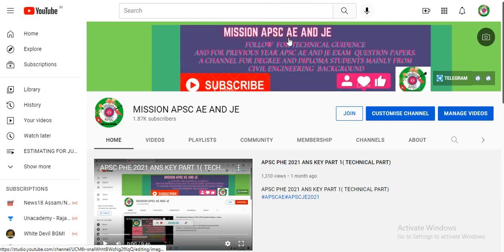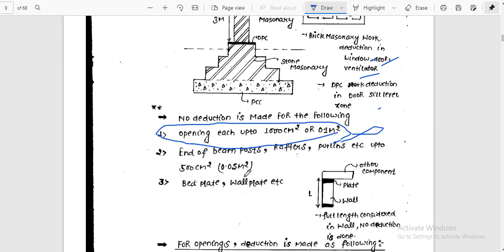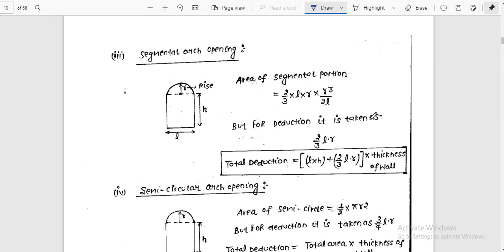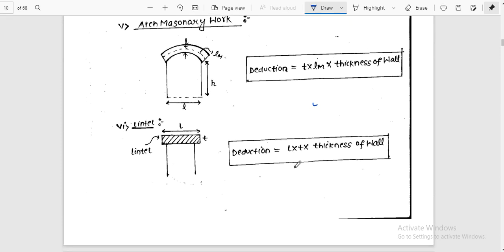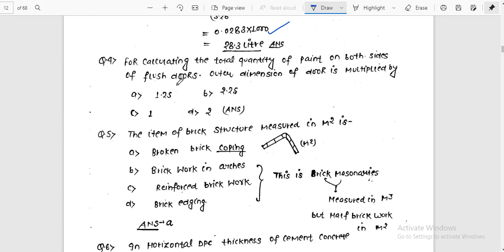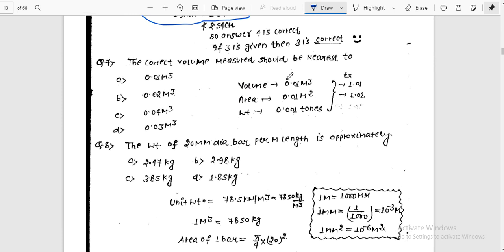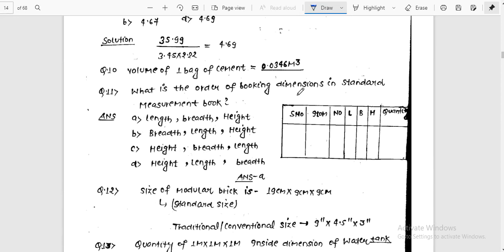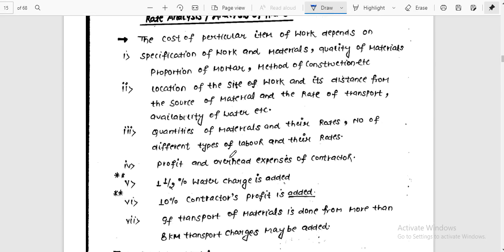APSC PHE JUNIOR ENGINEER ESTIMATING AND COSTING REVISION PART 2